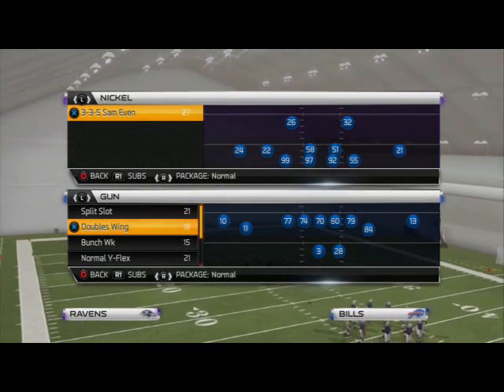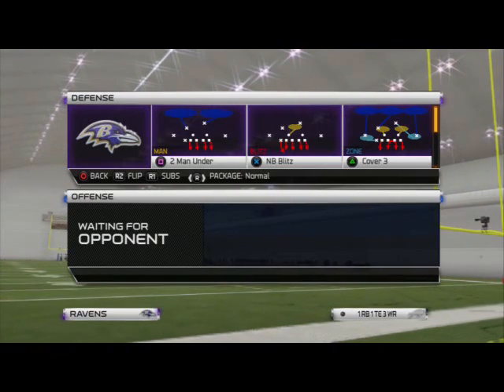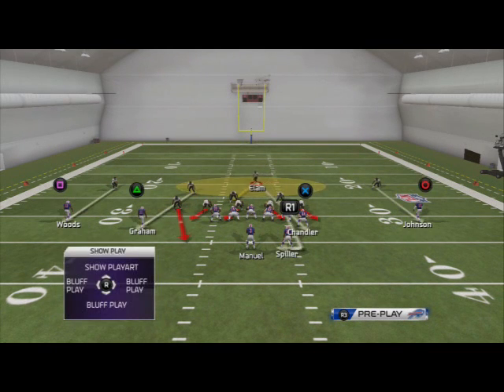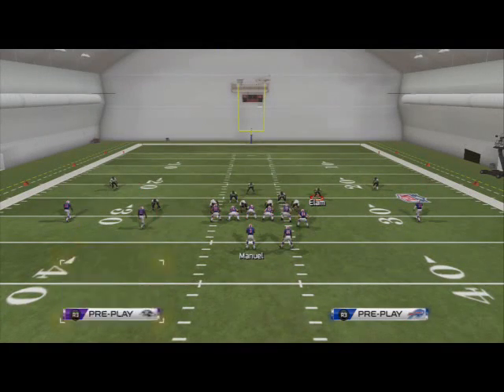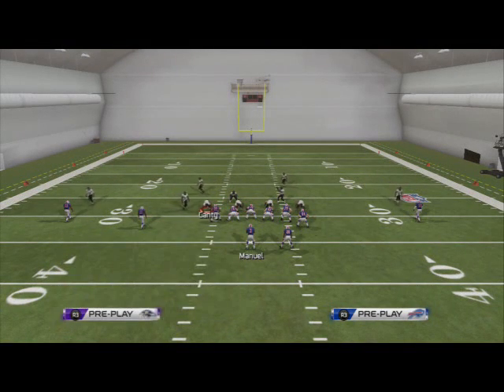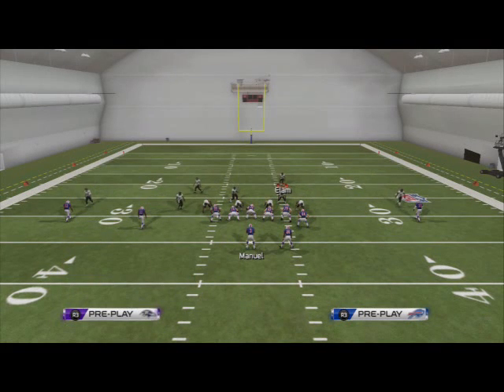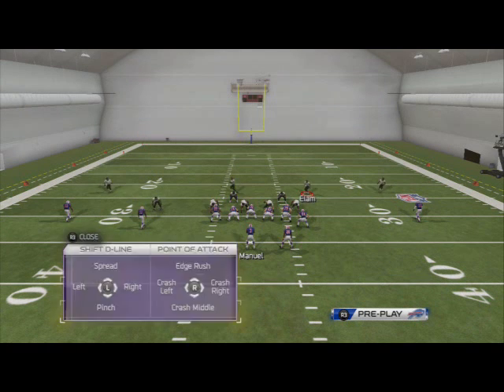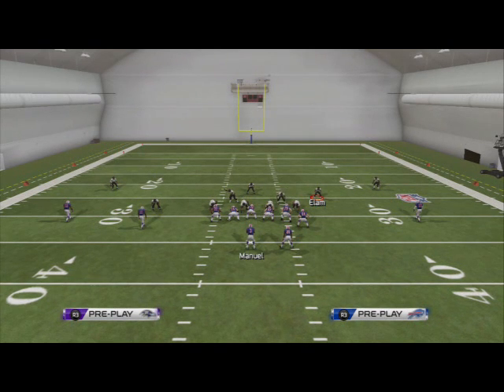Madden 25 Defensive Tips - Blitz of the Day Episode 41